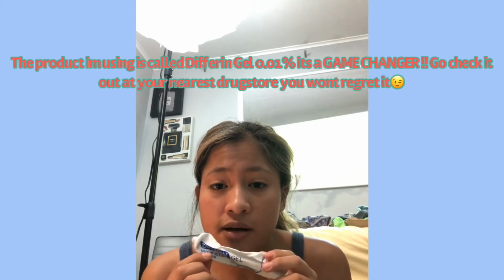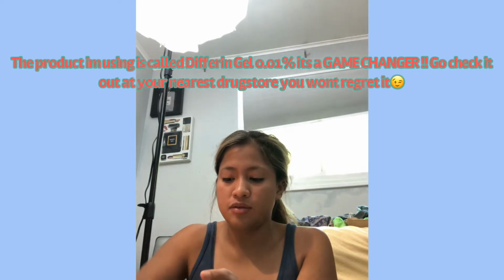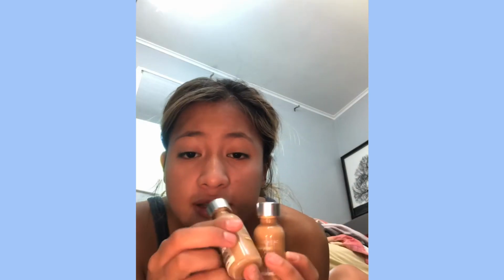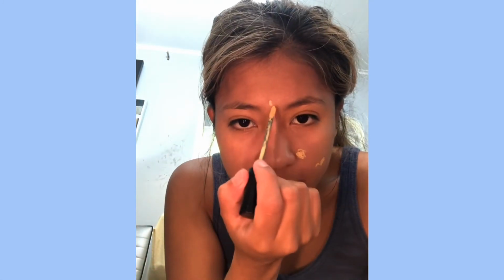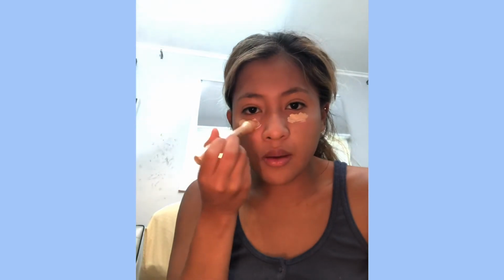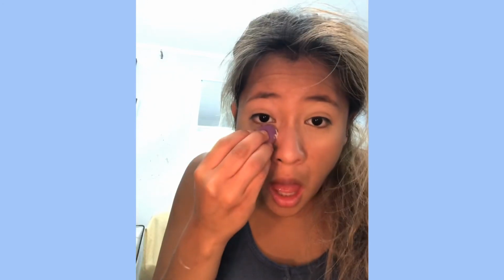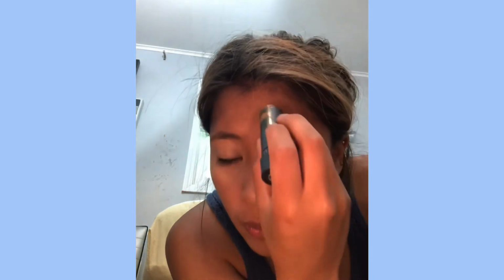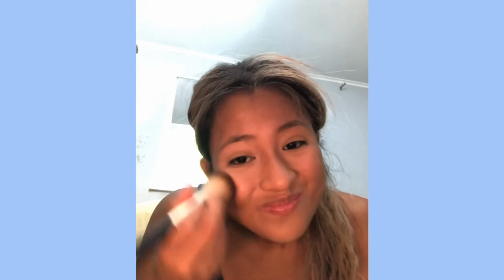Dewy Natural Makeup Tutorial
Hey guys welcome back the products I used in my video are
- Milani primer
- Garner concealer
- AOA blush
-AOA Contur
- Ulta Foundation and Color Corrector Warm Chestnut